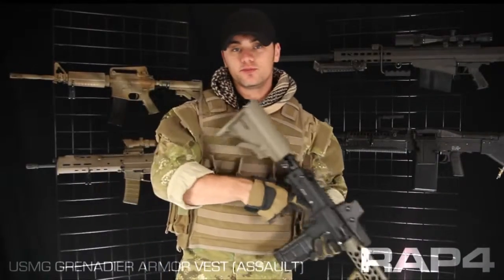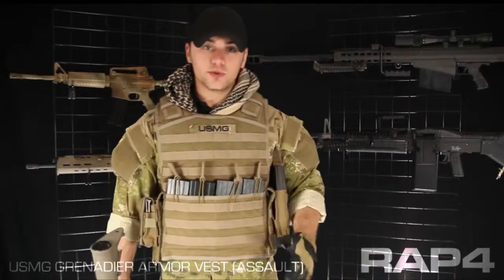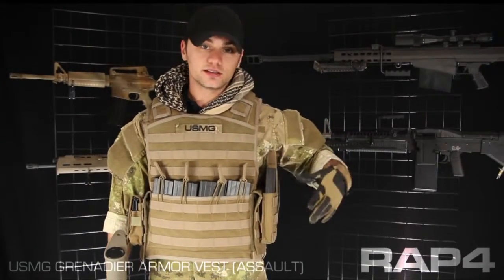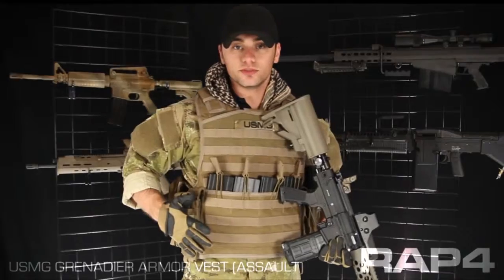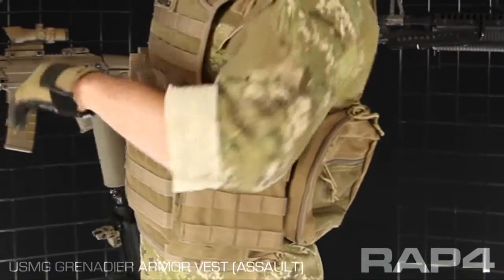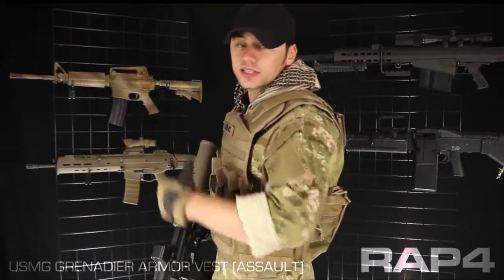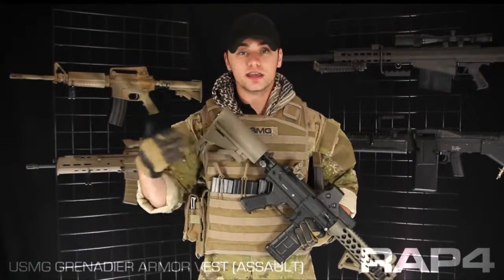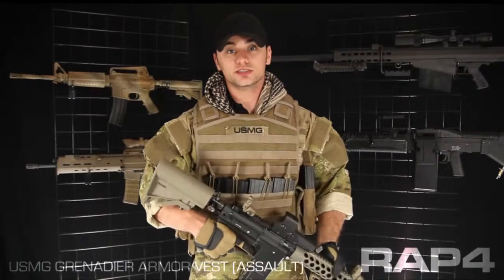Professional Paintball - Usmg Grenadier Armor Vest.webm